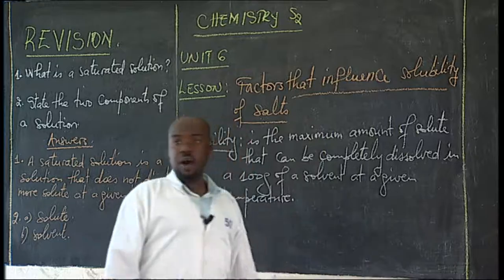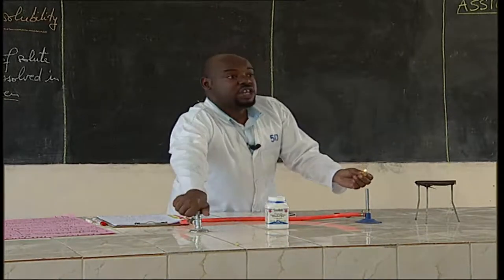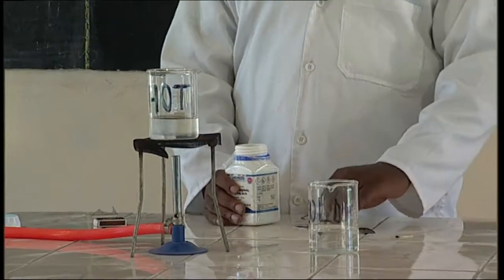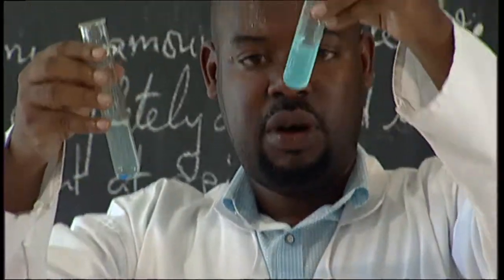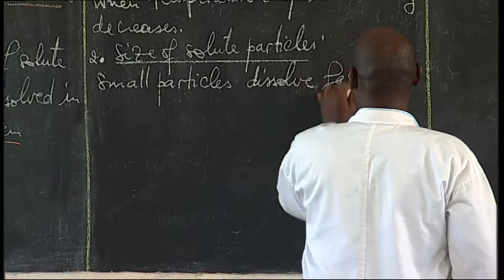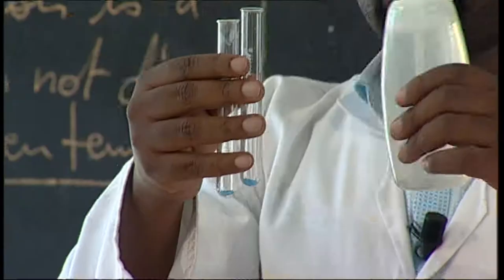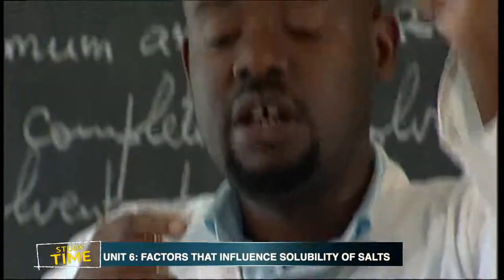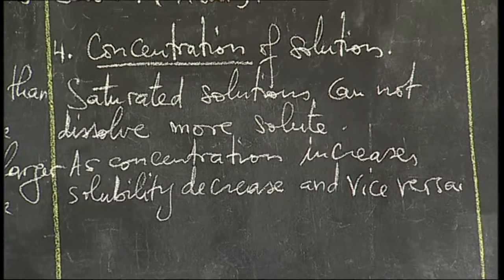Rwanda Education Board | S2| Chemistry| Unit 6| Lesson: calculation of solubility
Grade: S2
Subject:Chemistry
Unit 6: Preparation of Salts and Identification of Ions
Lesson: Calculation of Solubility
Teacher : Pascal